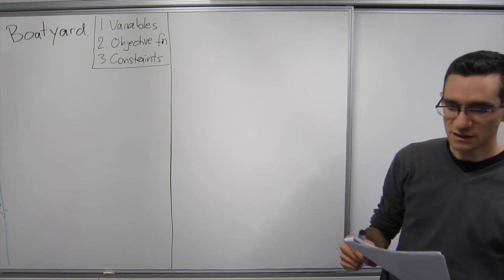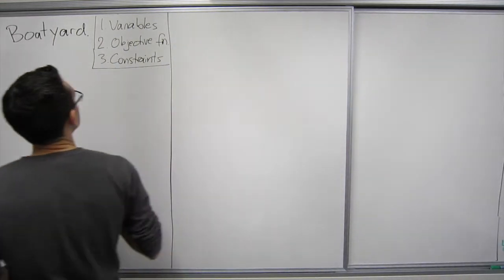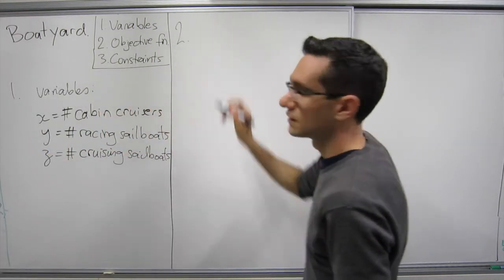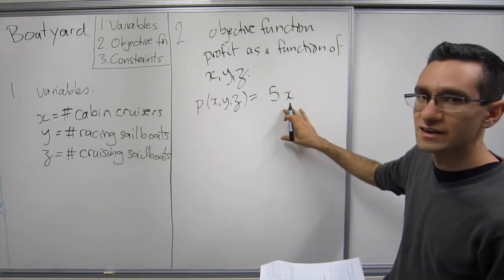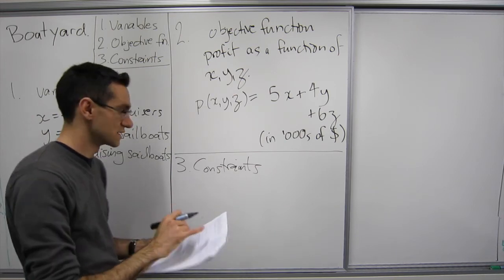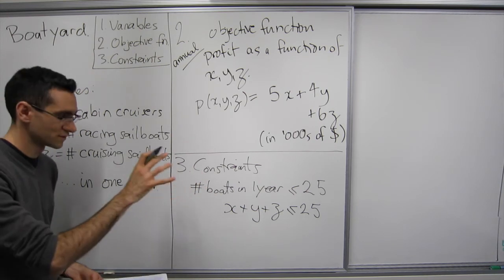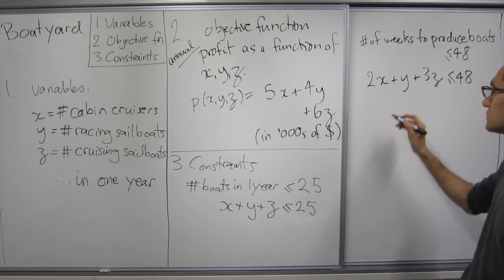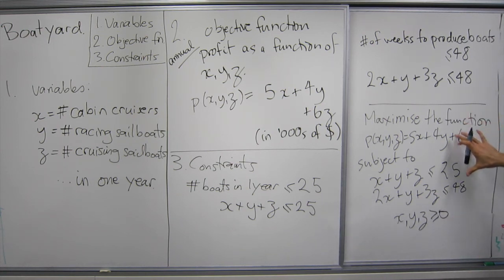Linear optimisation boatyard example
In this example I am looking at example (4) in the notes, which I reproduce below. This video just covers turning the problem from the paragraph in the notes to a mathematical problem.

Problem description

A boatyard produces three kinds of boats: cabin cruisers, racing sailboats, and cruising sailboats. Beginning with fibreglass hulls and decks only, the boatyard finishes the boats, taking 2, 1 and 3 weeks, respectively, to do each job. The net unit proﬁt on each kind of boat is $5,000, $4,000 and $6,000, respectively. Because of space considerations, the yard can finish no more than 25 boats in one year, which consists of 48 working weeks. Find the number of boats of each kind that will maximise the annual proﬁt.